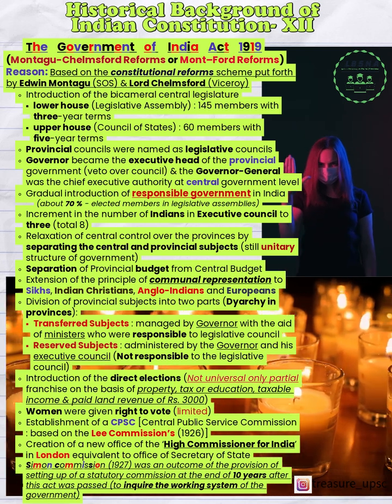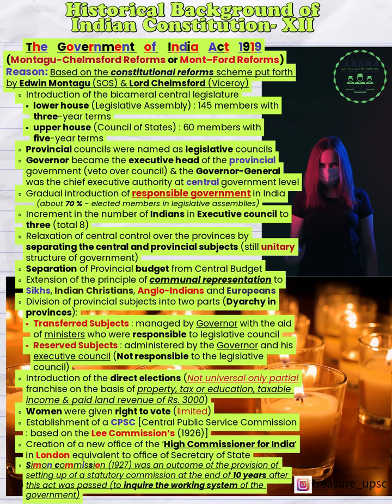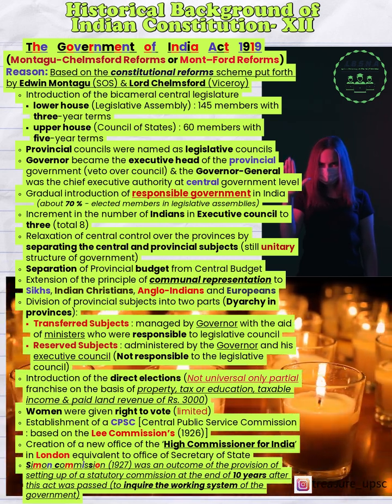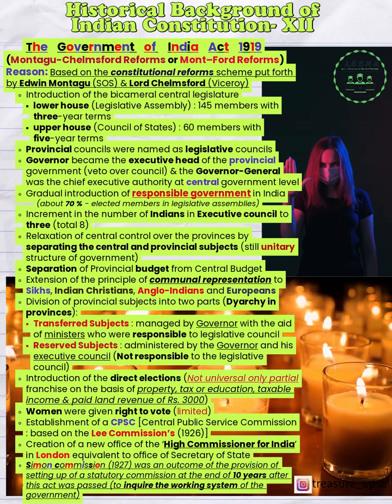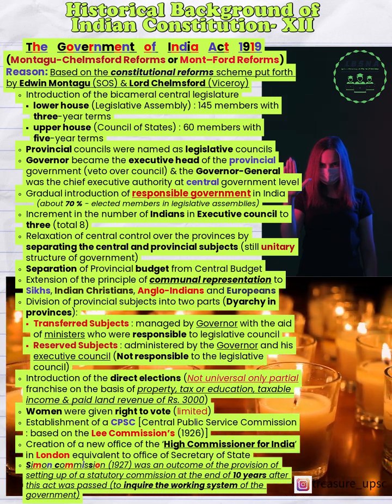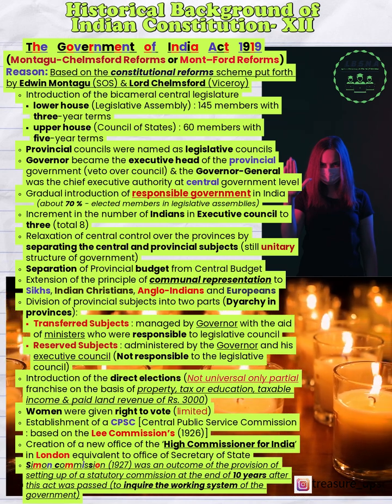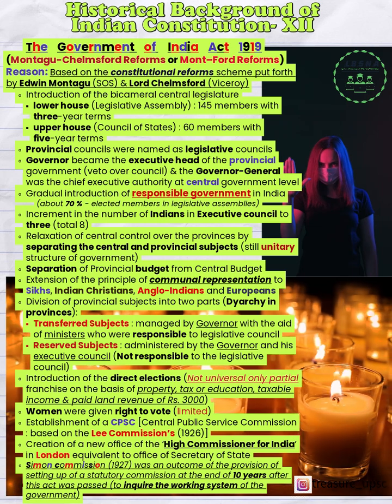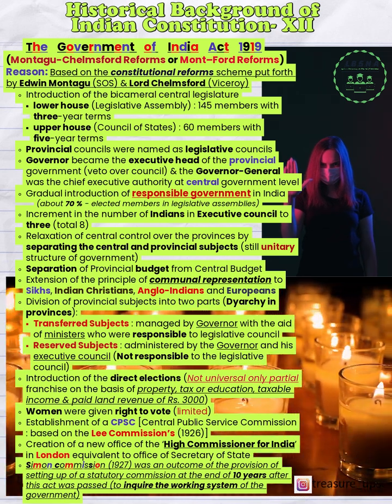Historical Background to Indian Constitution - XII